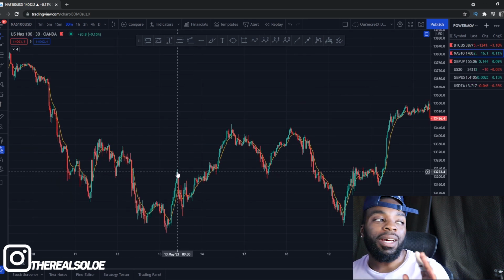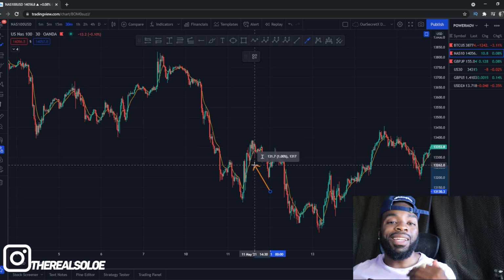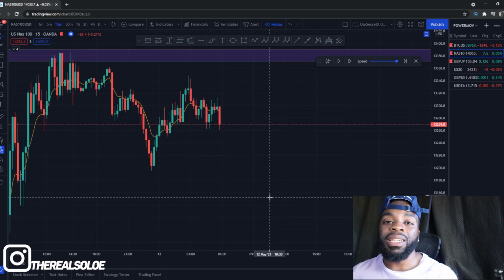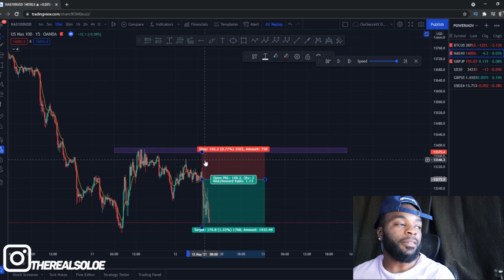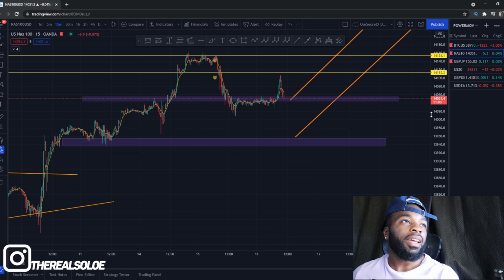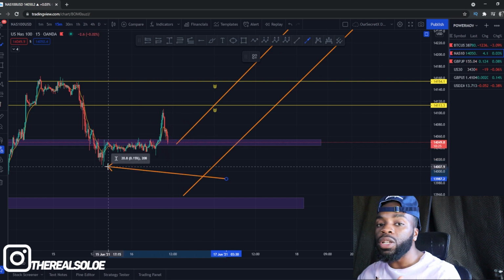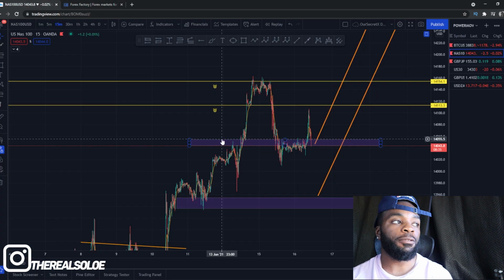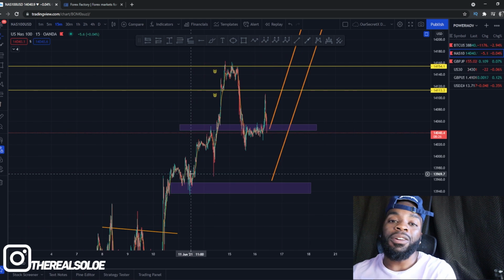NAS100 15min Trading Strategy | FOREX TRADING BEST ONE YET!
solo20

Here is why I believe that this video will provide you with on of my NAS100 15 min Scalping Strategy Best one ever yet! See how I use Price action to break down my entries and see how I use Market structure to find the best entries trading NAS100